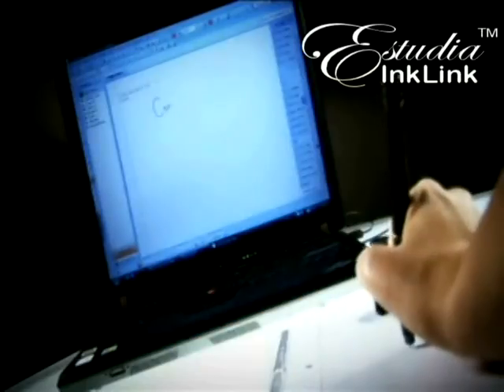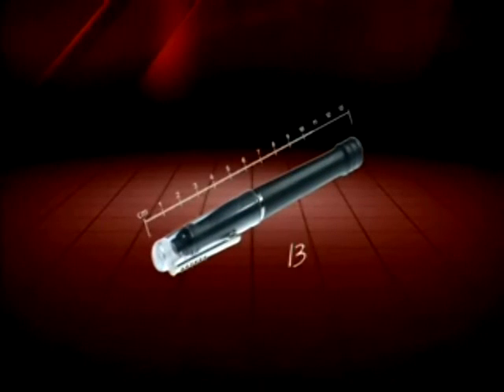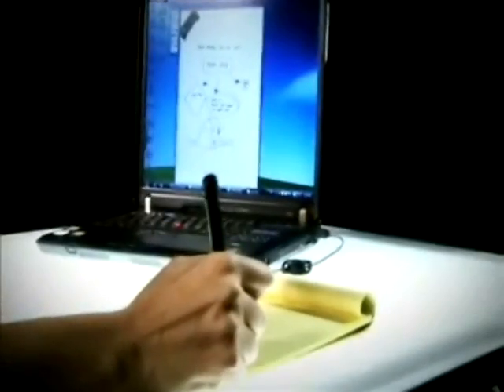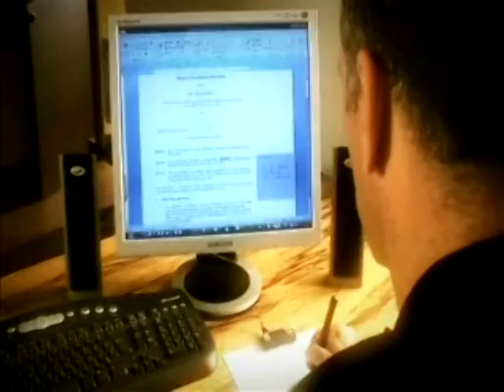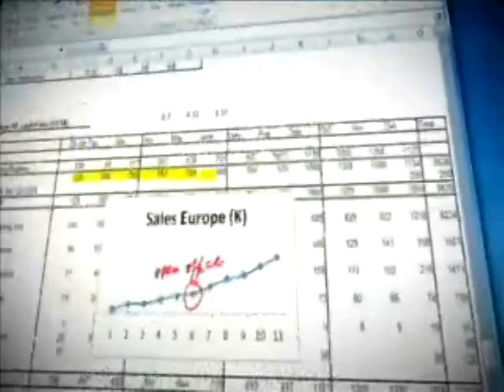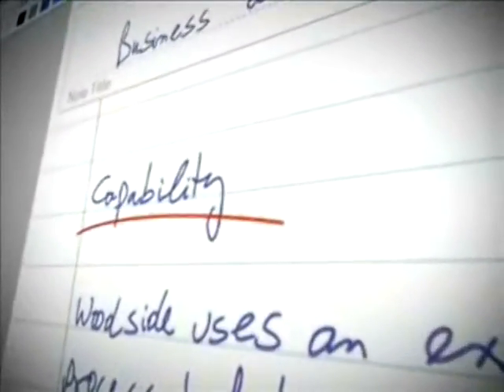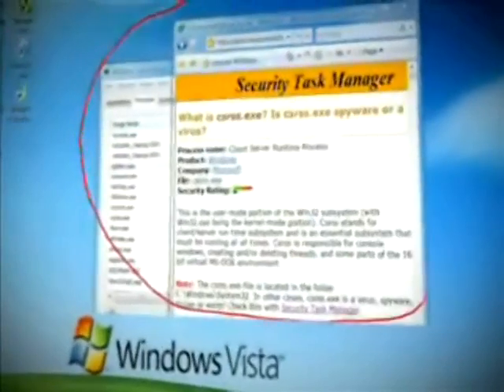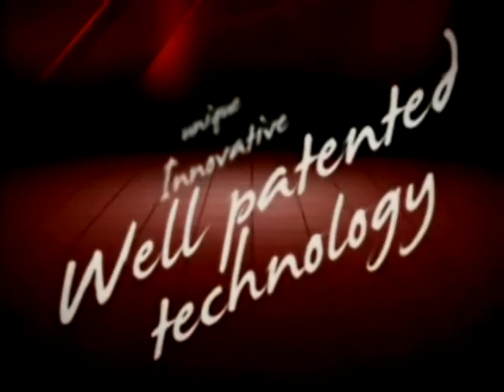The InkLink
The Estudia InkLink is a special pen and sensor that capture and digitally store all of your pen strokes as you write and draw on a normal sheet of paper.  You write normally with the ink pen, while special position sensing technology captures and stores your written strokes.  In mobile (stand-alone) mode, you attach the sensor to the edge of your paper, and each page of notes you take is digitally stored, automatically, in the sensor module.  You can then transfer your saved notes to your computer when it is convenient.